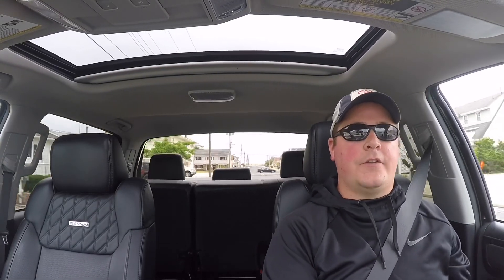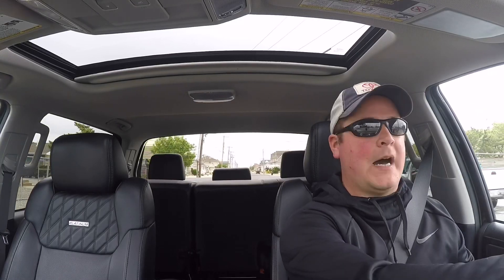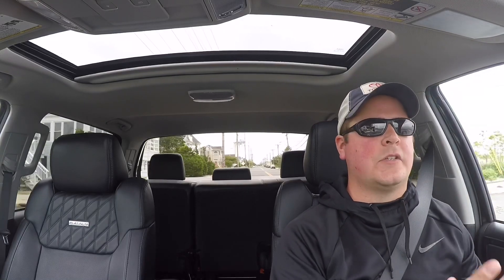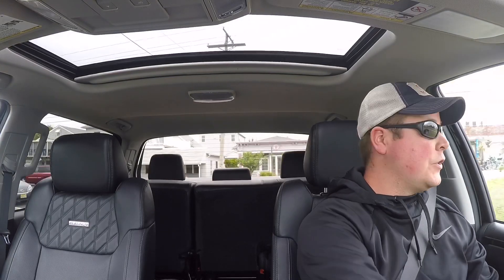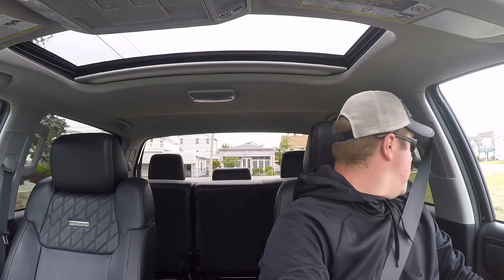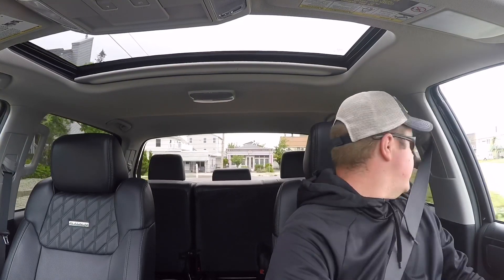Pay No Attention To The Body In The Next Generation Toyota Tundra Spy Shots